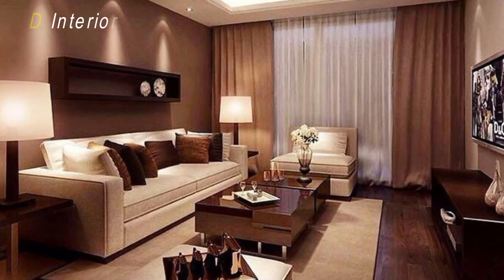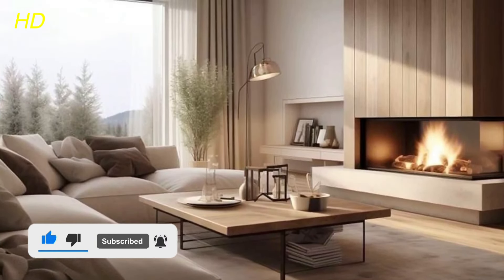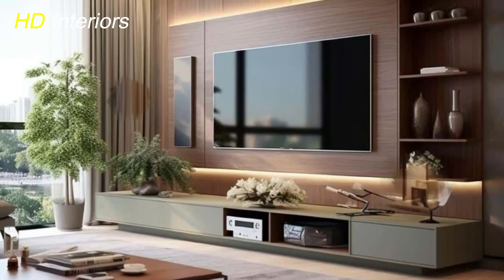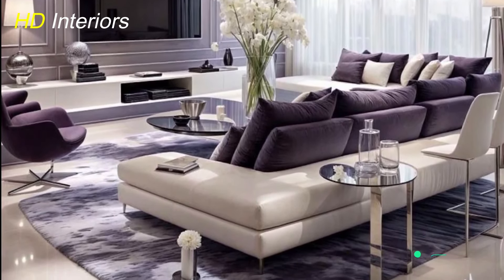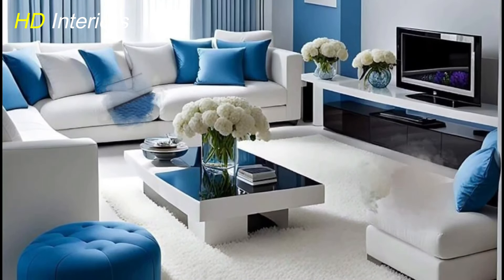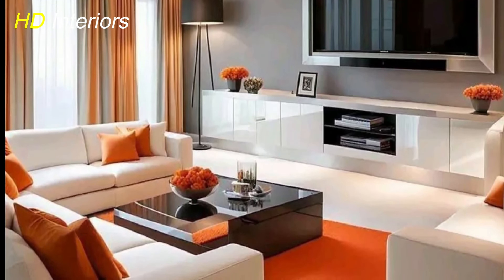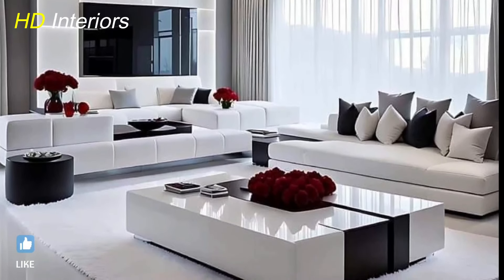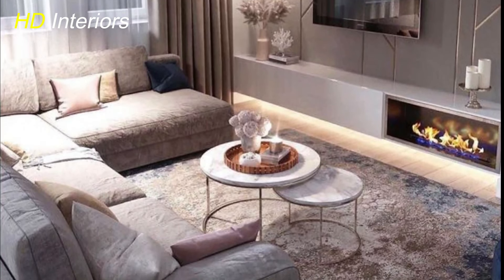100 New Modern Living Room Designs 2024: Best Decor Ideas For Living Room: Home Decor Ideas 2024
100 New Modern Living Room Designs 2024: Best Decor Ideas For Living Room: Home Decor Ideas 2024

Welcome to HD Interiors! In this video, we’re sharing the best decor ideas to transform your living room into a stylish and functional space. Whether you're starting from scratch or looking to revamp your current setup, these tips will help you create a living room that’s both beautiful and practical.

📌 Key Highlights: In this video, you'll discover:
1. Color Schemes: Learn how to set the perfect tone with neutral bases and vibrant accents.
2. Furniture Selection: Discover key pieces that offer both comfort and style.
3. Lighting: Find out how to layer different types of lighting for a warm and inviting atmosphere.
4. Rugs and Wall Art: Add texture and personality to your space with the right choices.
5. Plants and Soft Furnishings: Bring life and comfort into your living room.
6. Personal Touches and Storage Solutions: Keep your space organized and uniquely yours.

By integrating these elements, you can create a living room that reflects your personality and enhances your lifestyle. Whether you love a minimalist look or a cozy, eclectic vibe, our tips will help you achieve the perfect living room makeover.

Also, you can watch
Links :